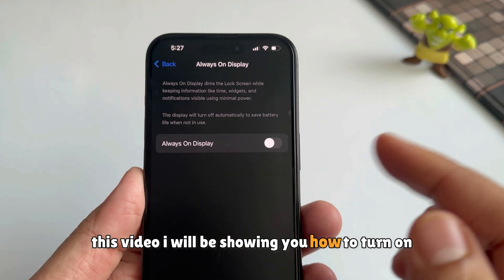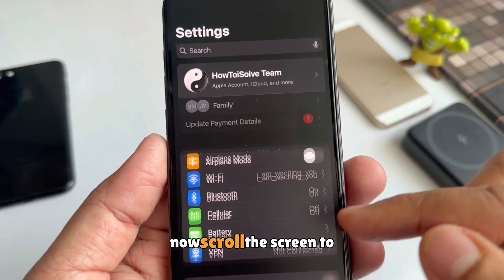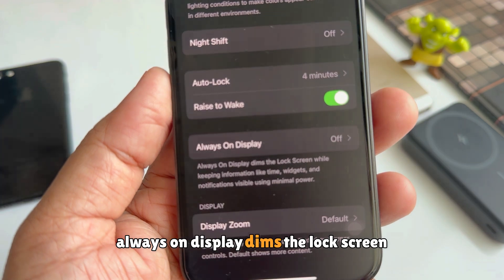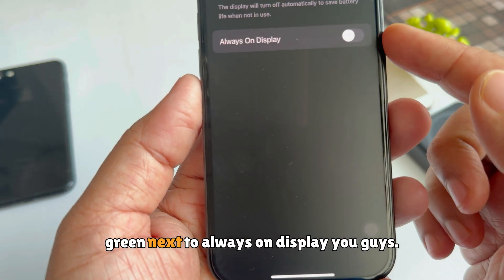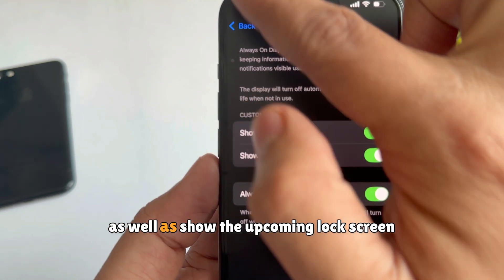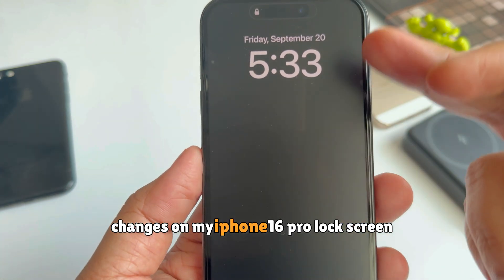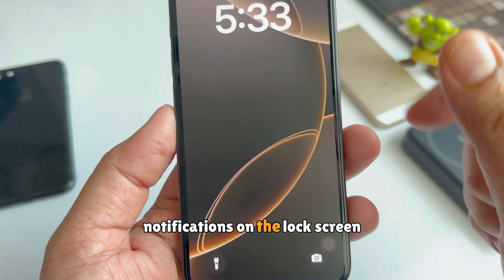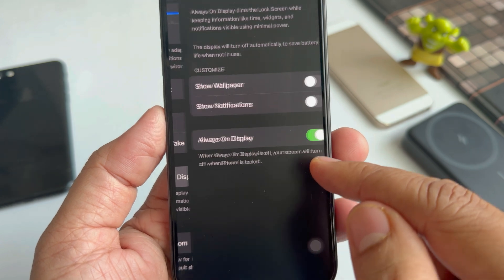How to Turn ON Always on Display on iPhone 16 Pro, 16 Pro Max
How to Enable Always on Display on iPhone 16, 16 Pro and 16 Plus.